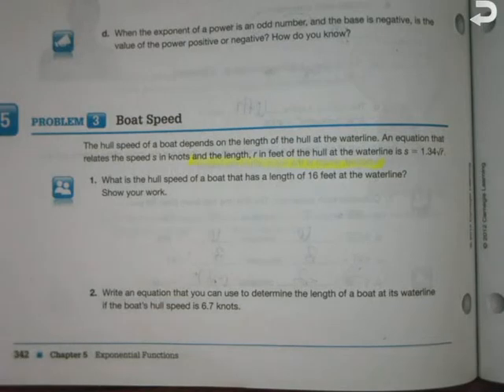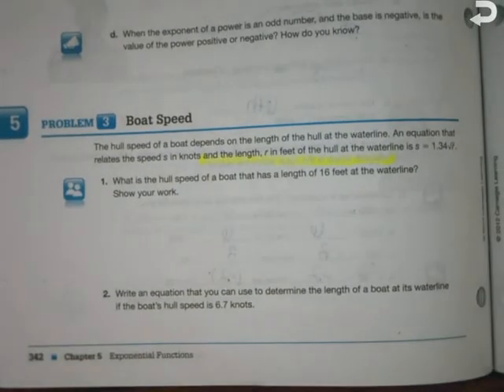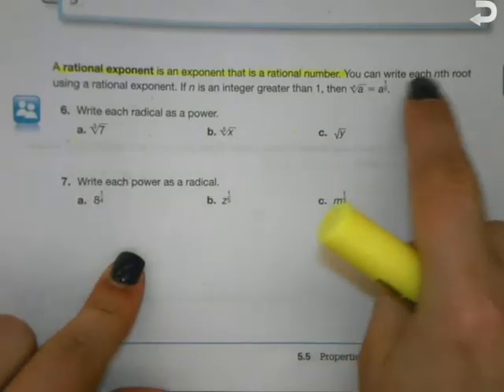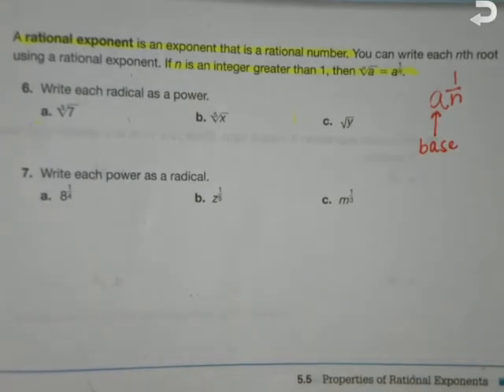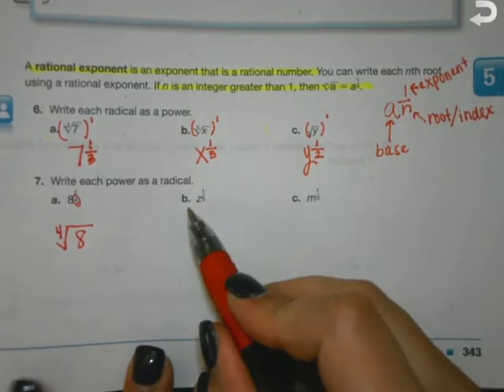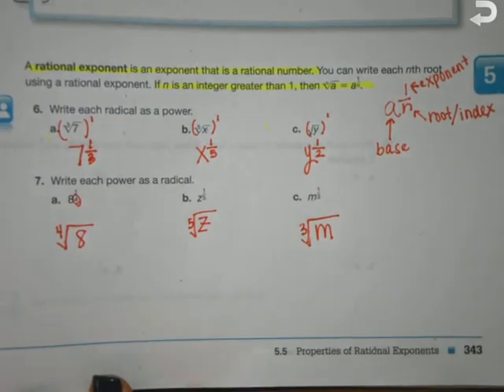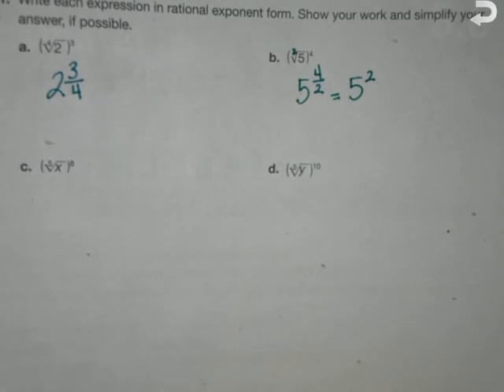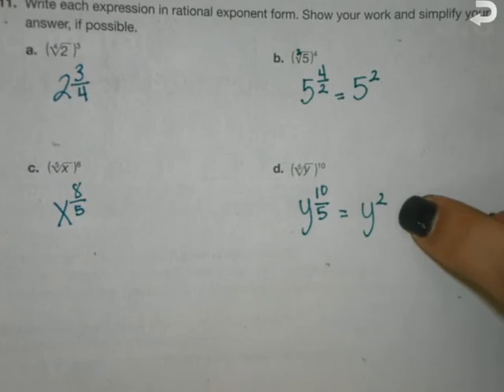AM8 5 5 Notes 2